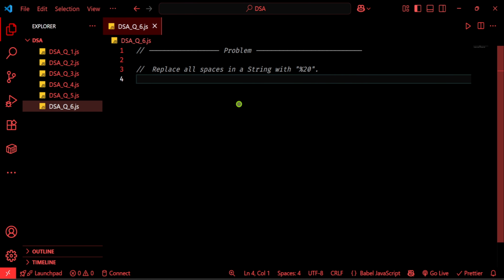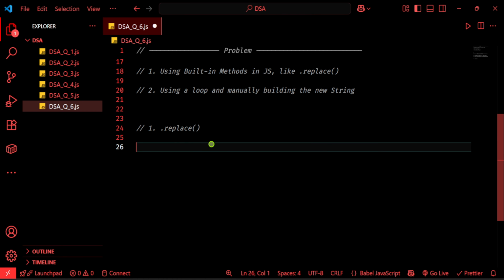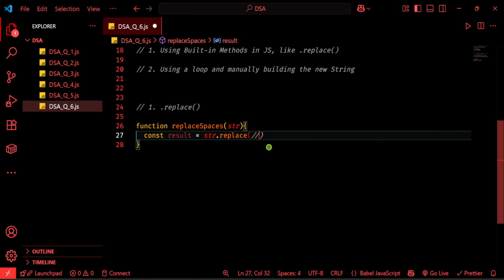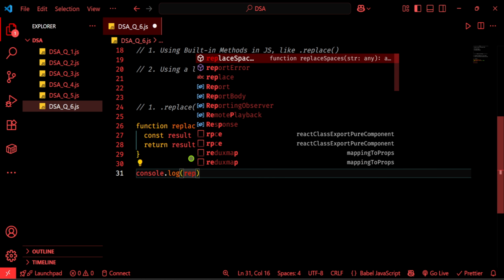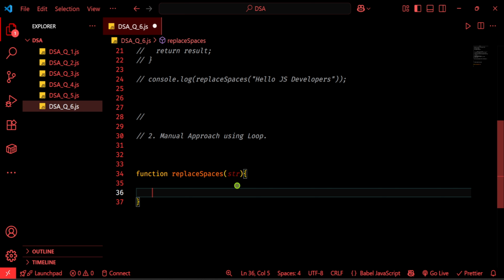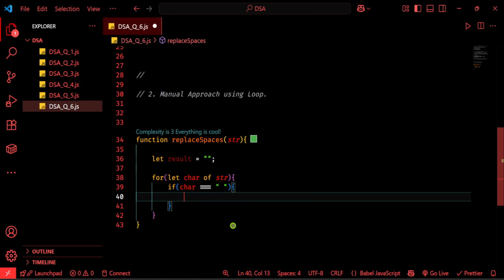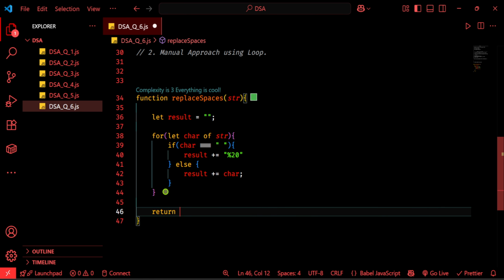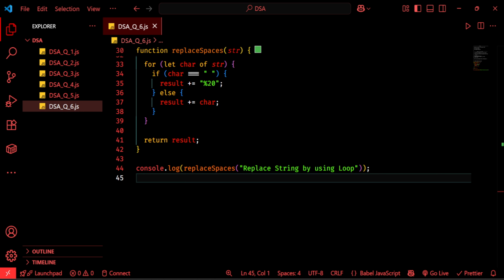How to Replace Spaces in a String with %20 in JavaScript | DSA Problem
In this video, we solve an important Data Structures and Algorithms (DSA) question in JavaScript:
👉 How to replace all spaces in a string with %20.

This problem is commonly asked in coding interviews at top tech companies like Google, Amazon, and Microsoft.

Break down the logic

Implement the solution in JavaScript

Optimize the code for efficiency

If you are preparing for JavaScript coding interviews or improving your DSA skills, this tutorial will help you a lot.

📂 Topics Covered:

JavaScript String manipulation

DSA interview question practice